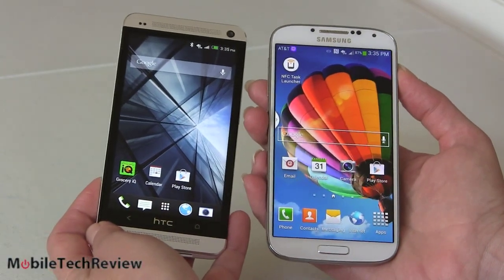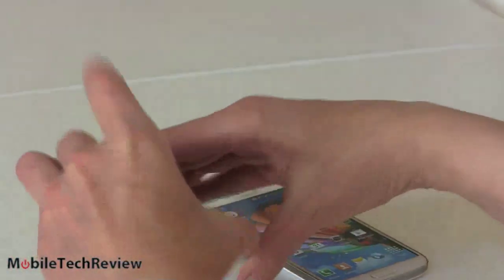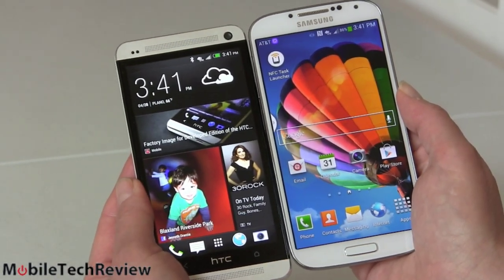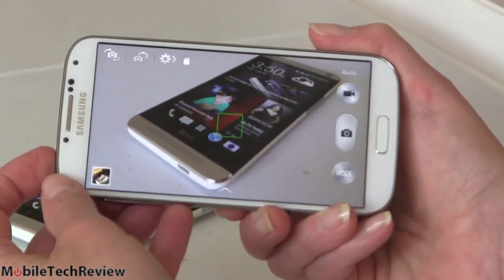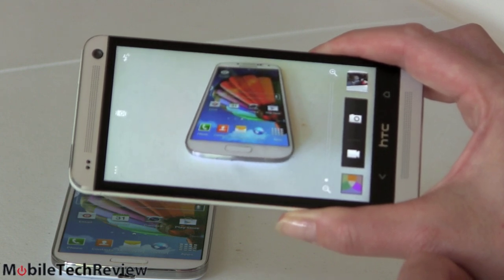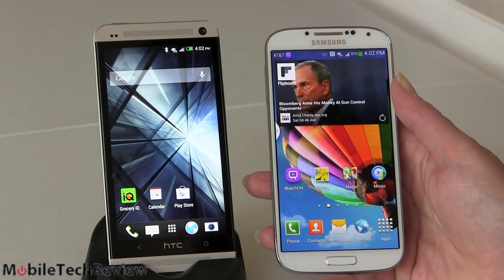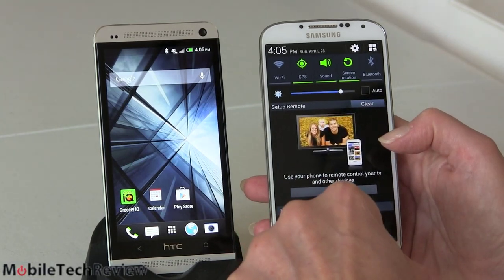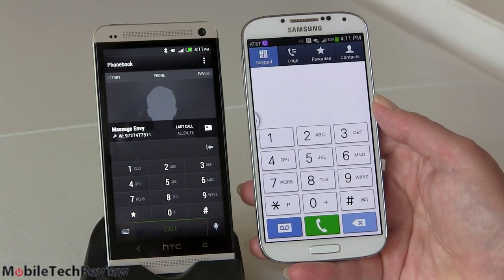Samsung Galaxy S4 vs. HTC One Comparison Smackdown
Lisa Gade compares the Samsung Galaxy S4 and HTC One Androids flagship smartphones.